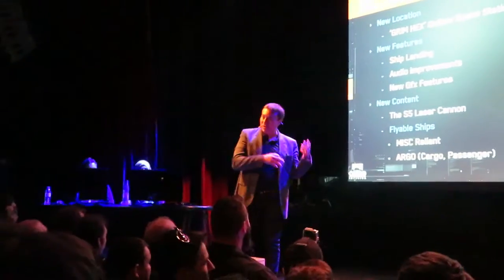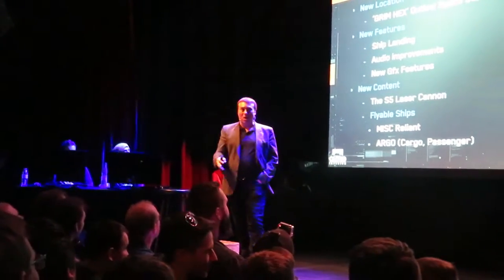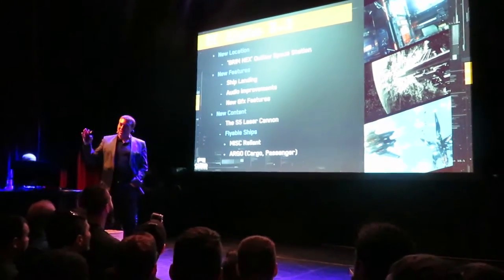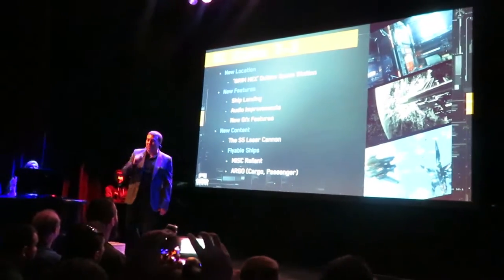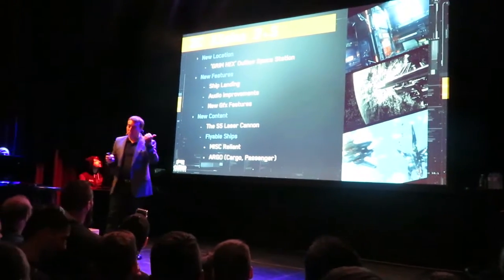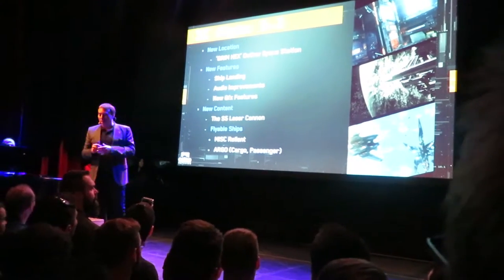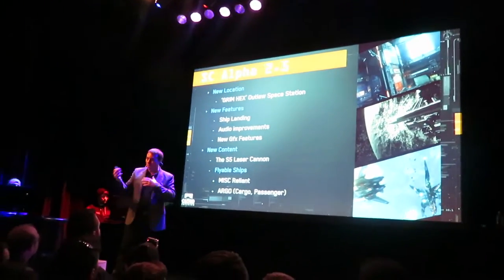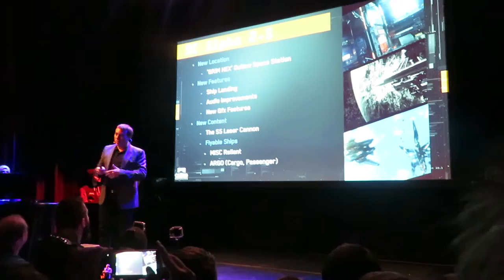Chris Roberts opening at Cologne Germany the Star Citizen GamesCom Event 2016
GamesCom/Star Citizen Event 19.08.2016 at Gloria Theatre Cologne Germany

Fans gives standing ovations for space sim and star citizen creator Chris Roberts to the beginn at the screen presentation about newest incomming features, gameplay and missons with vers 2.5 to Star Citizen 3.0